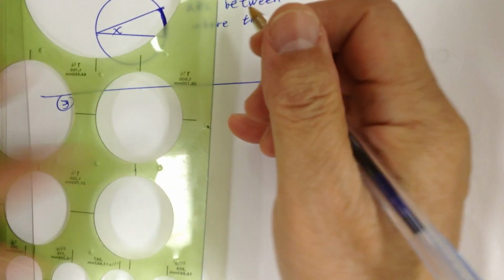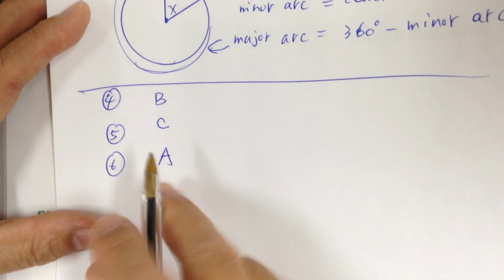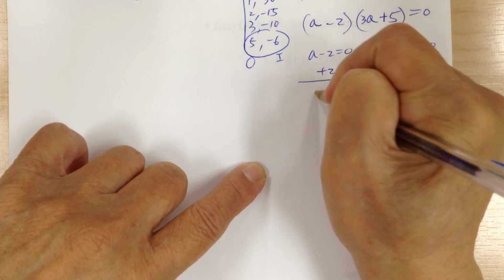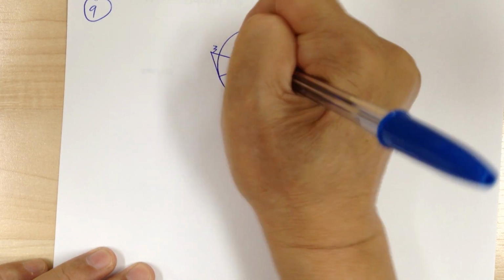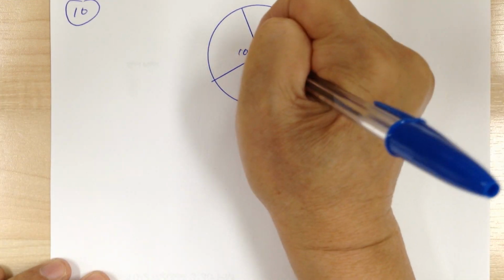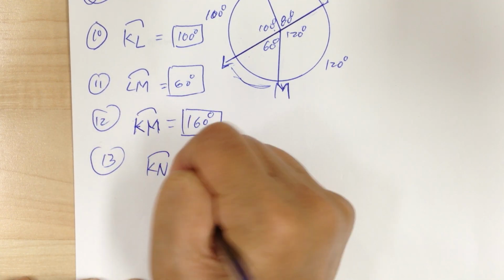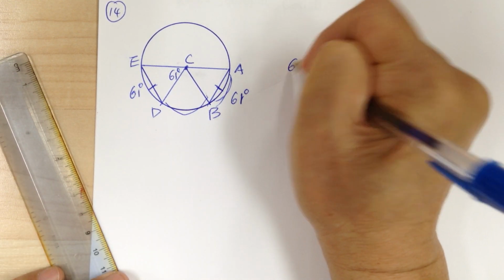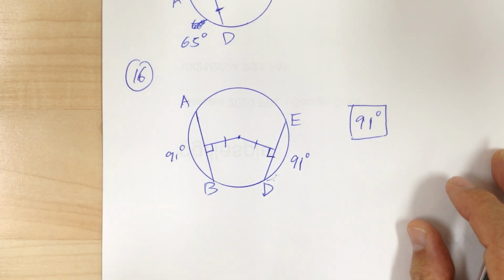Geometry p.708 #1-16